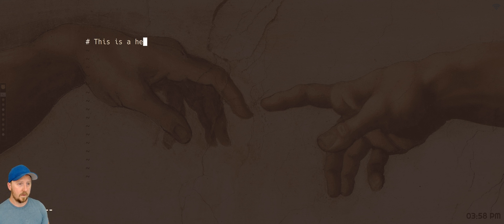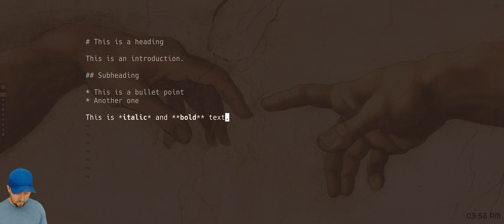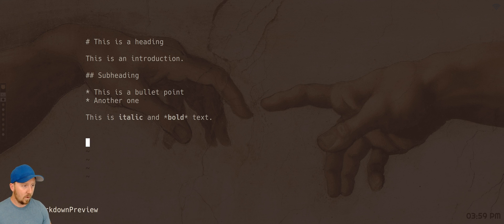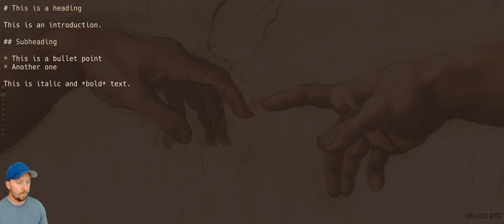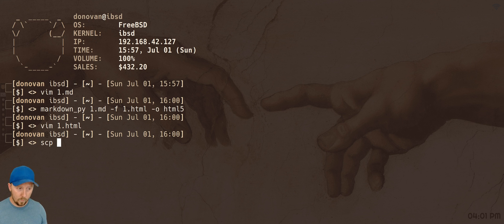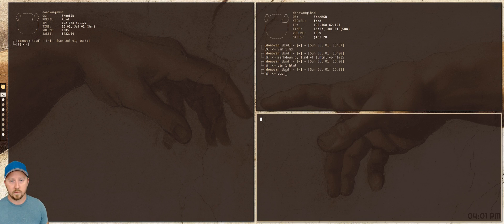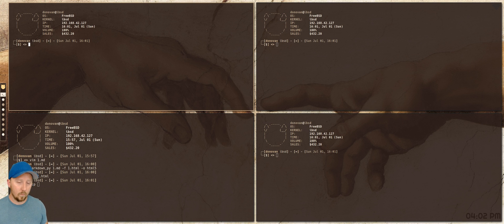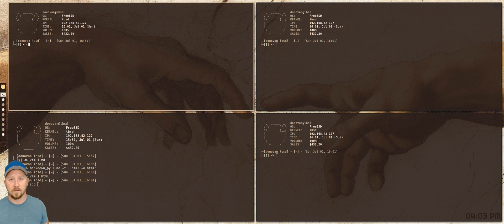Why I use FreeBSD (Part 1): Blogging workflow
Thought I'd give a glimpse into my blogging workflow and why I prefer to use FreeBSD to get things done.

Starting with my distraction-free writing in Markdown (vim), conversion to html, uploading to the Wordpress server and using wp-cli to turn it into a post. 100% cli.

Run ':set noshowmode' in vim to turn off the INSERT status when typing distraction-free.